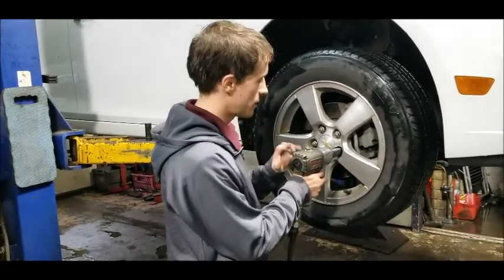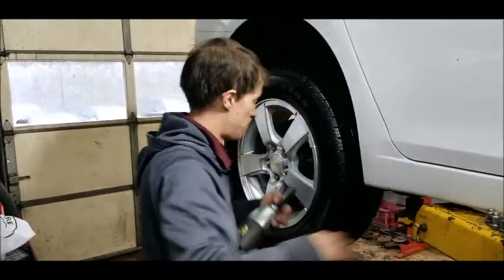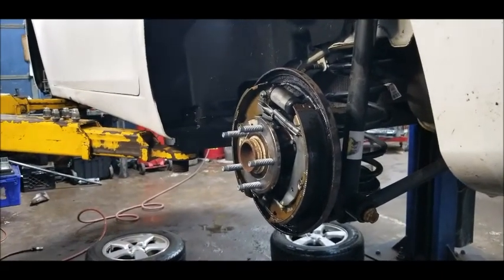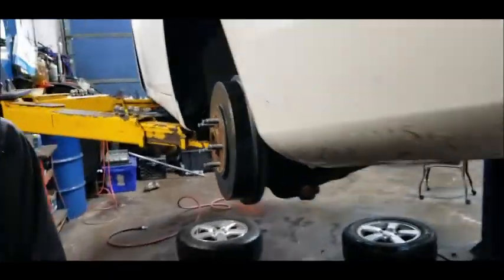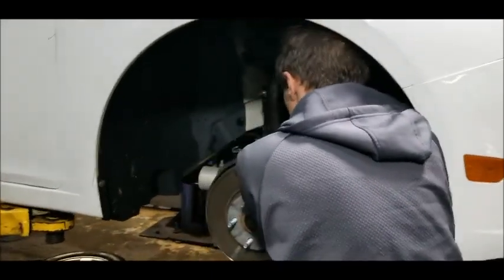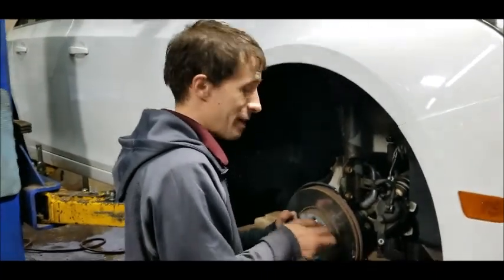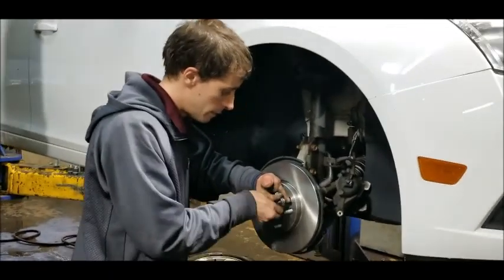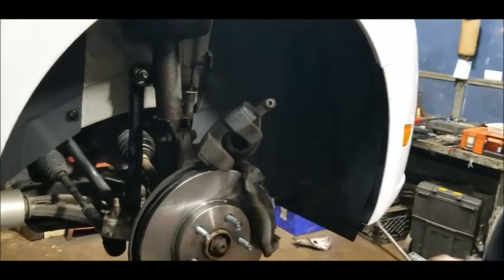"Taking The Wheels Off, Checking Out The Rotor's & Brakes"